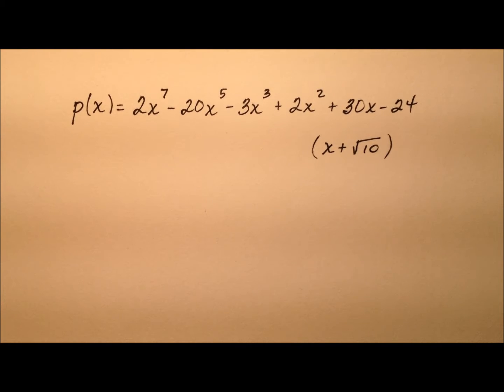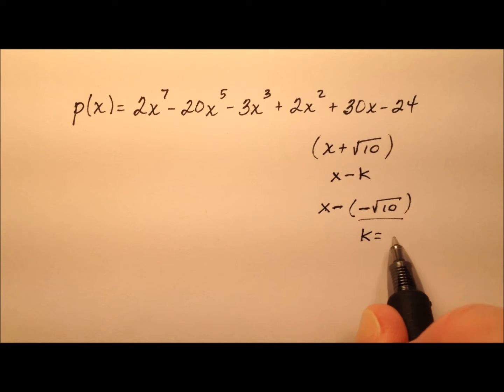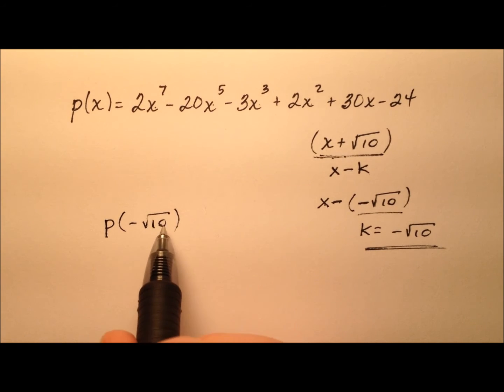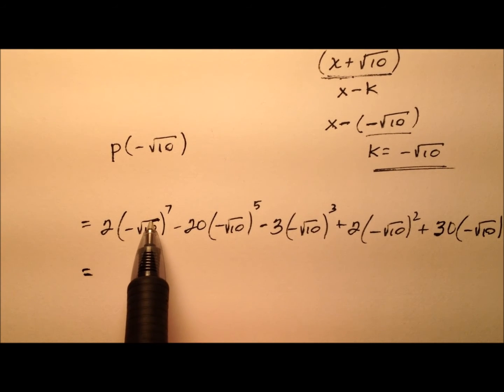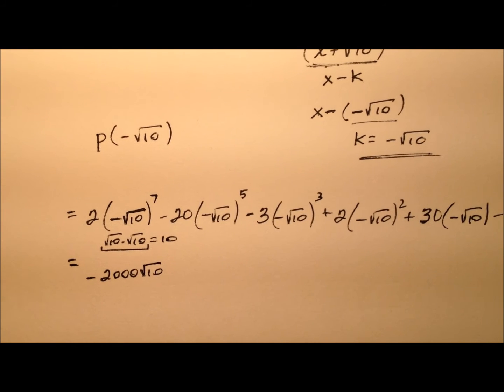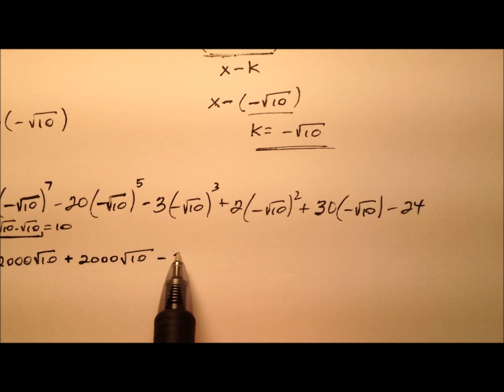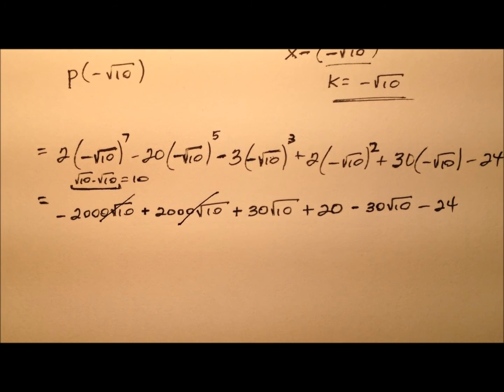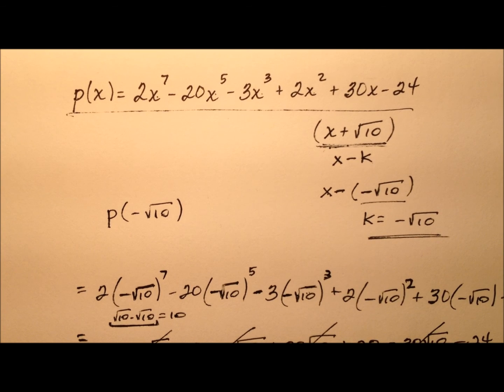Using the Factor Theorem and Synthetic Division (Example)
This video works through an example of using the Factor Theorem to determine whether the binomial (x-k) is a factor of a polynomial function p(x). If it is, then p(x) will be divided by (x-k) using synthetic division.